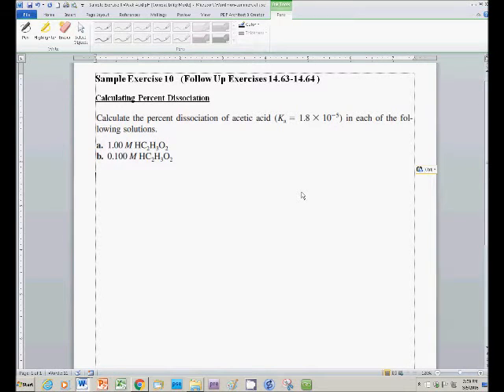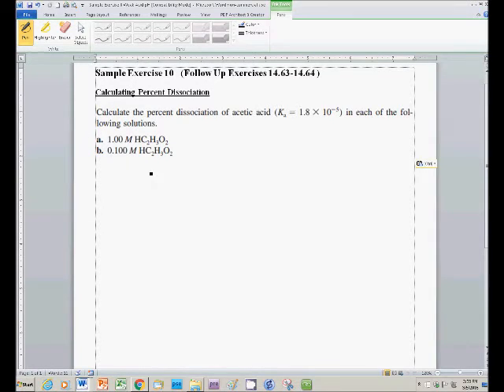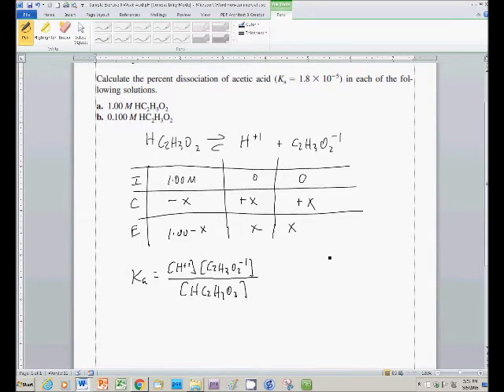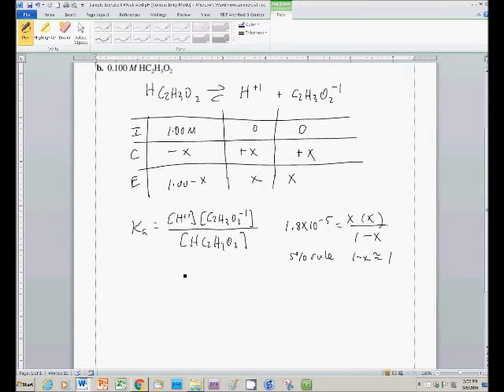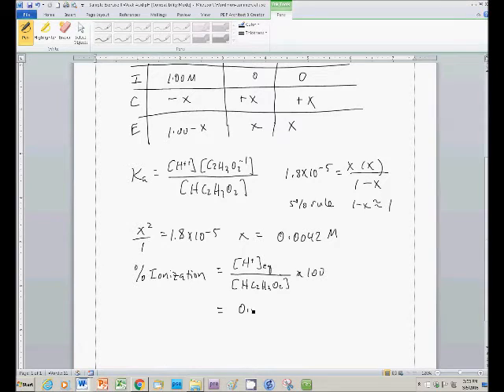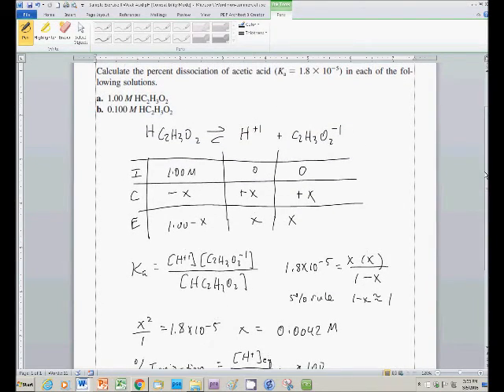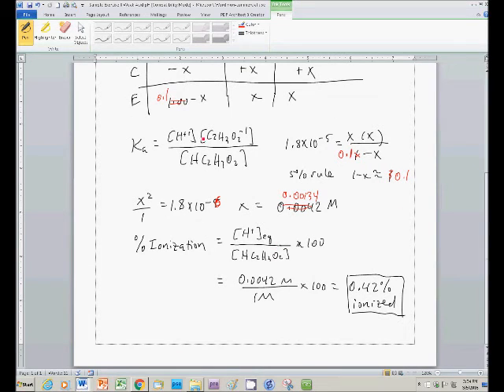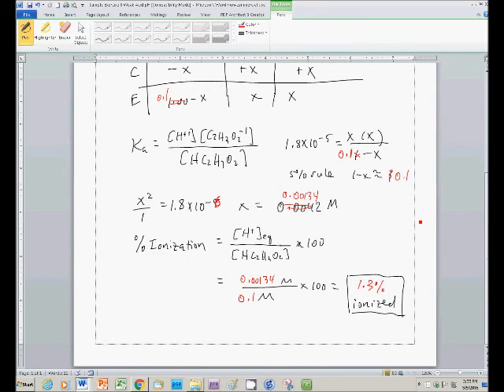weak acids percent ionization 1